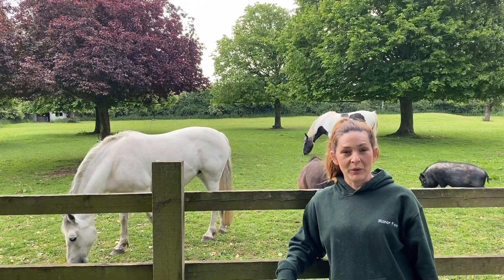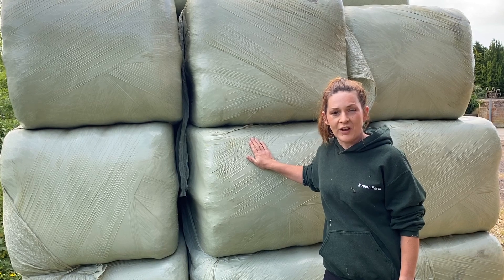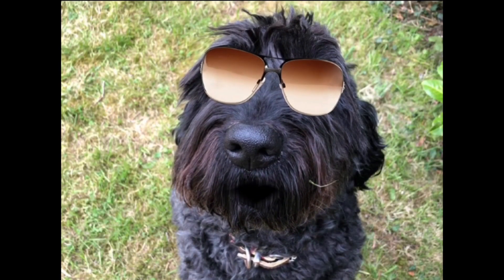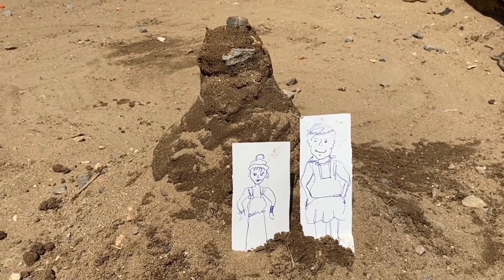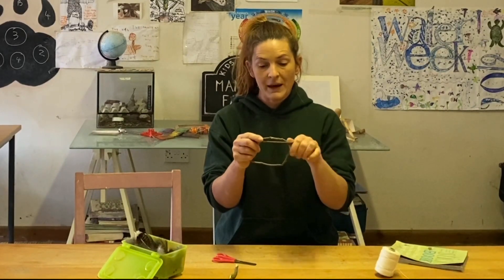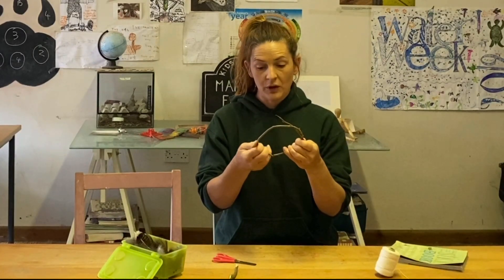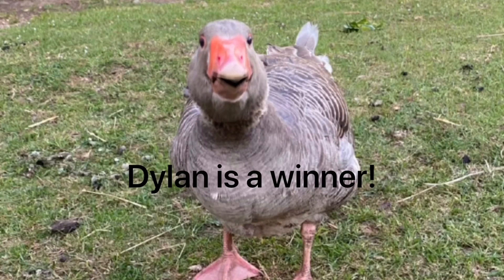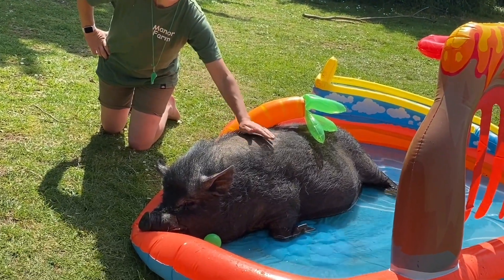#10 virtual visit to Manor Farm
This week we will learn all about how hay is made, why sheep need their wool and Sir Peter Scott. We will get creative making a dream catcher and an exploding volcano and learn some valuable lessons from a goose!